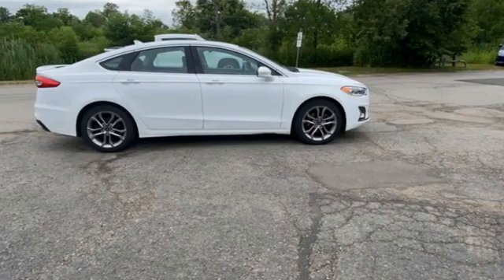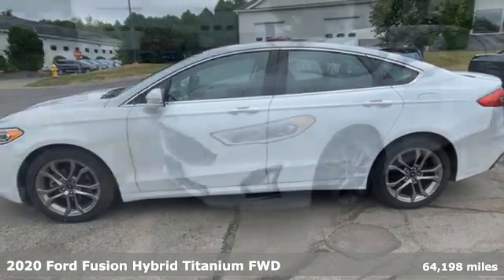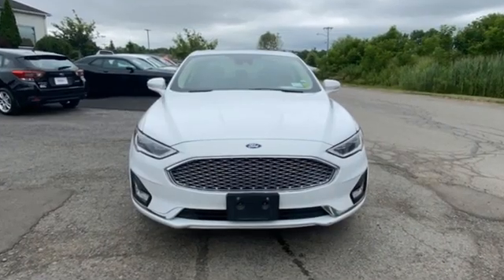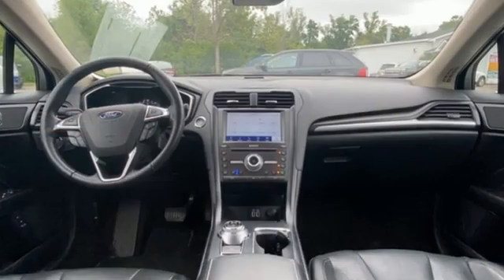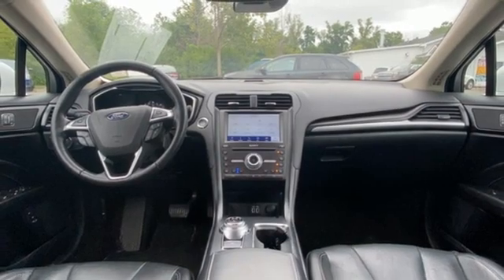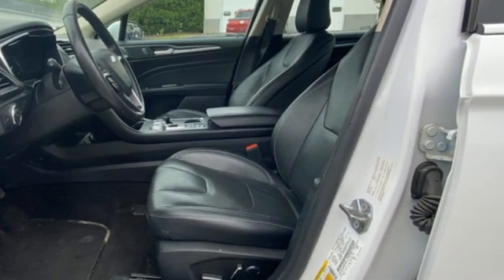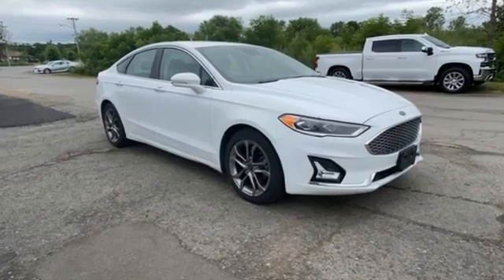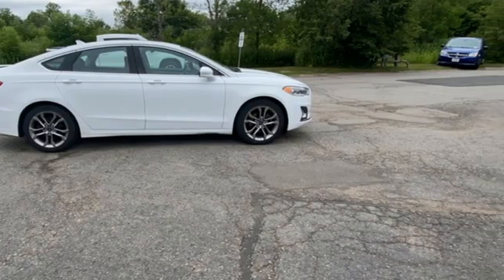2020 Ford Fusion Hybrid Rochester NY Victor, NY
Year: 2020
Make: Ford
Model: Fusion Hybrid
Trim: Titanium
Engine: I4 Hybrid
Transmission: eCVT
Color: White
Mileage: 64198
Stock #: VT43528
VIN: 3FA6P0RU7LR100540

Address:
6520 State Route 96